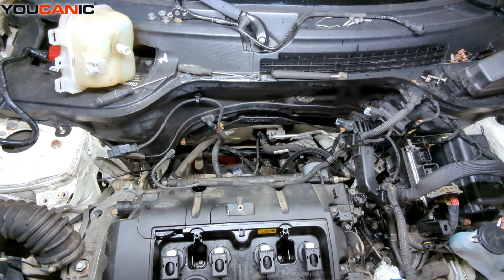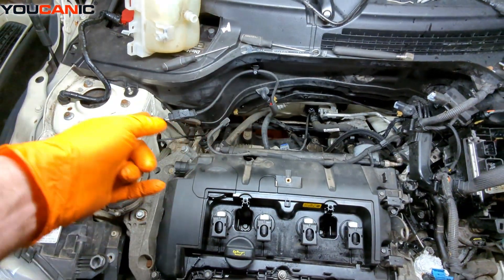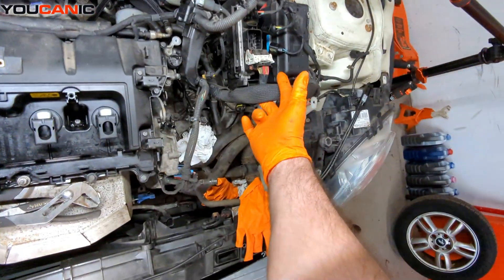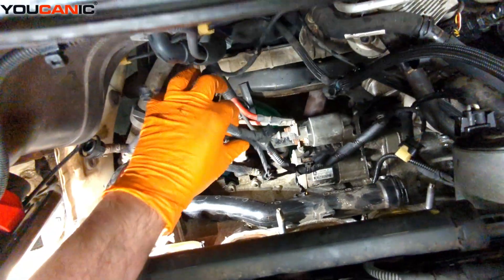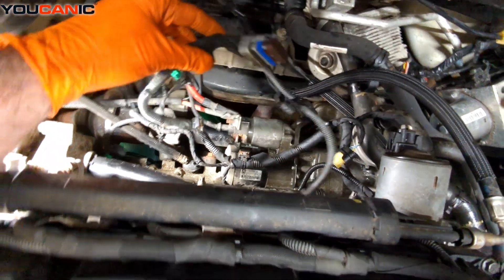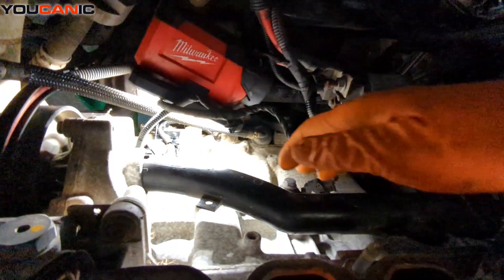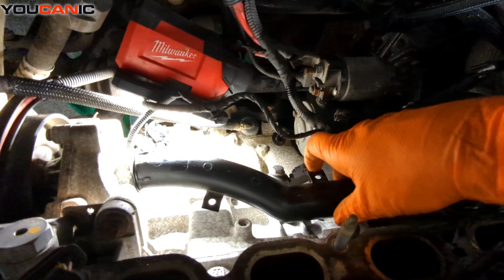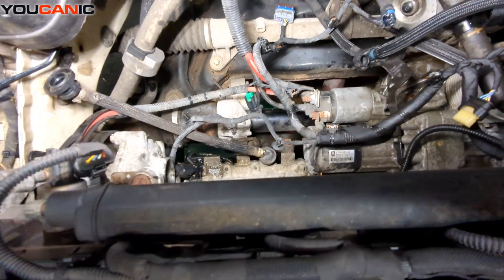Overview of the Engine on a 2002+ Mini Cooper (R56/R57)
In this video, we provide an overview of the engine in the 2002+ Mini Cooper, specifically focusing on the R56 and R57 models. The vehicle featured is a 2016 Mini Cooper with a 1.6L gasoline engine and automatic transmission.

We'll discuss the key specifications and features of the engine, including its performance, fuel efficiency, and common issues that owners may experience. Understanding your Mini Cooper's engine is essential for maintenance and troubleshooting potential problems.

Whether you're considering purchasing a Mini Cooper or simply want to learn more about its engine, this video offers valuable insights. We will also highlight any unique characteristics of the engine in this generation of Mini Coopers and how it compares to earlier models.